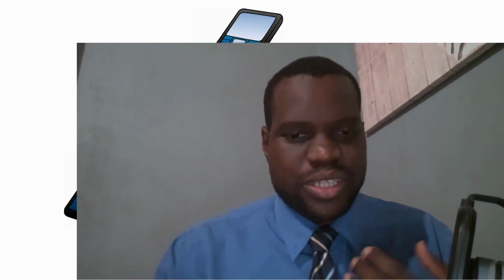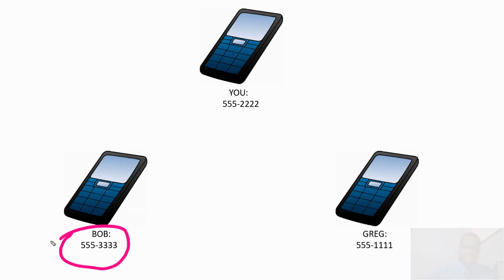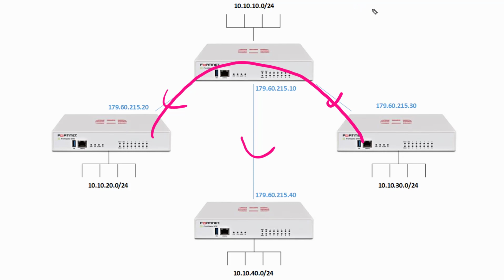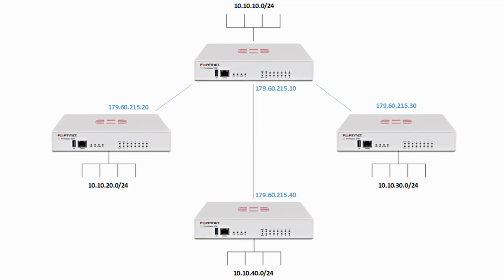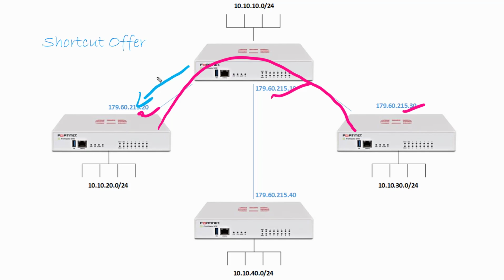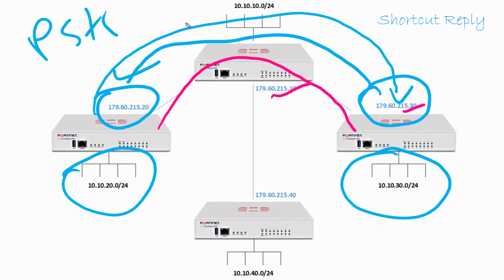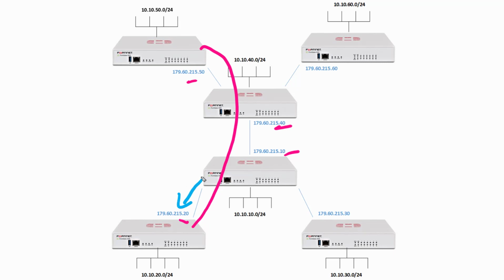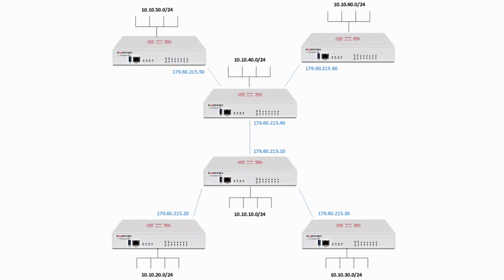ADVPN - Fortinet's Auto-Discovery VPN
In this video we learn about Fortinet's ADVPN (Auto-Discovery VPN) and its deployment topologies. We also look at some of the advantages that this deployment may have over the common VPN deployment scenarios.